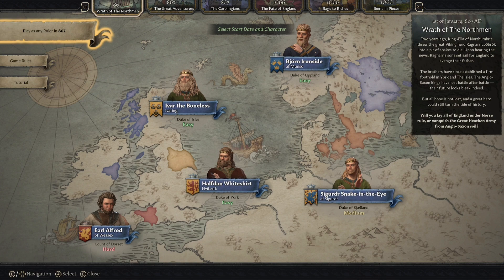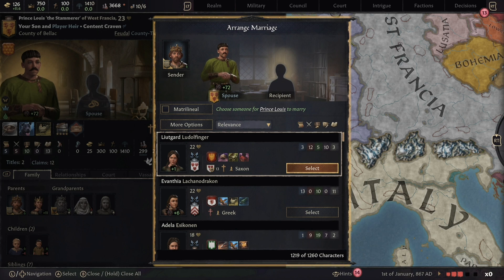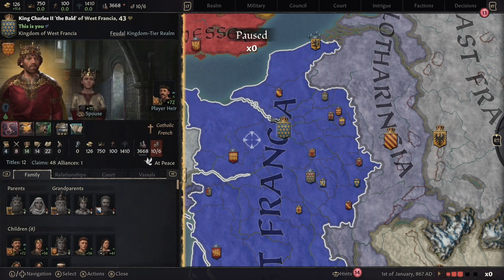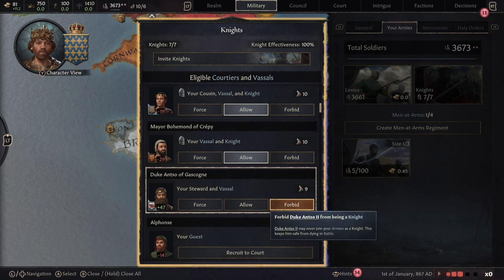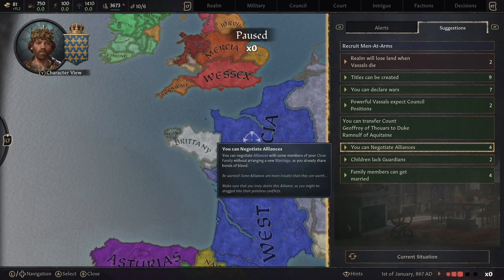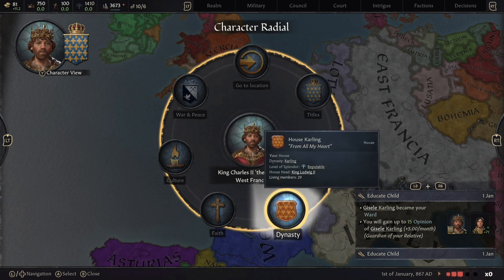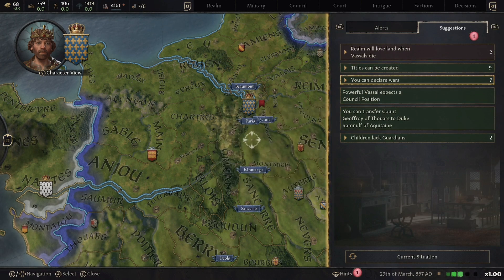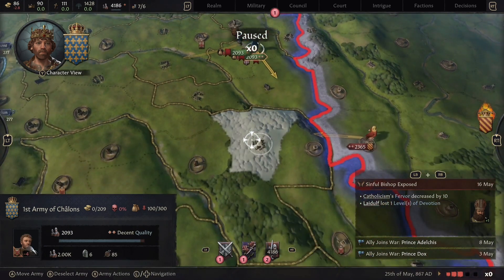Crusader kings 3 Early Game Guide on CONSOLE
here we cover your early game. everything you need to look at before you even unpause the game. from heirs to your army. we touch on lifestyle and marriage